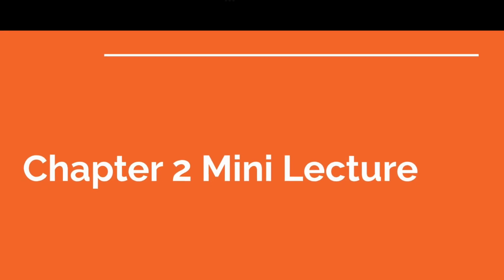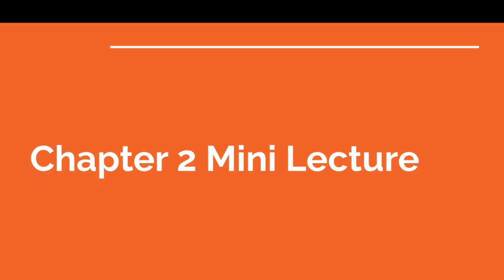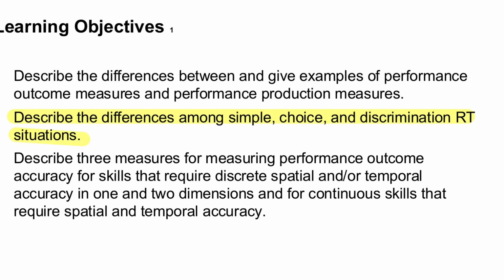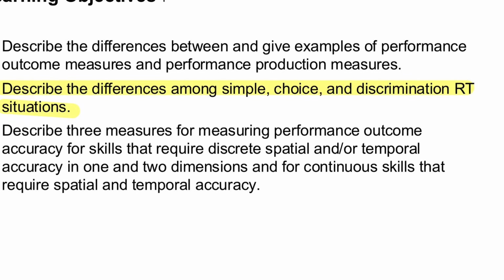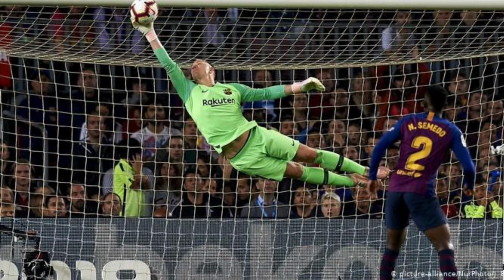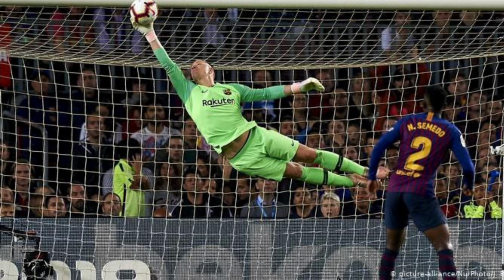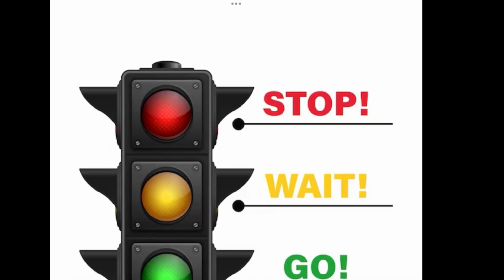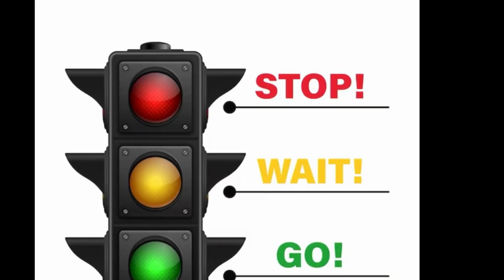September 3, 2024